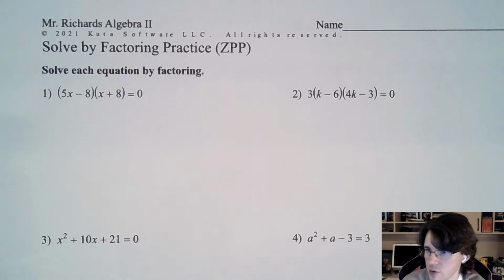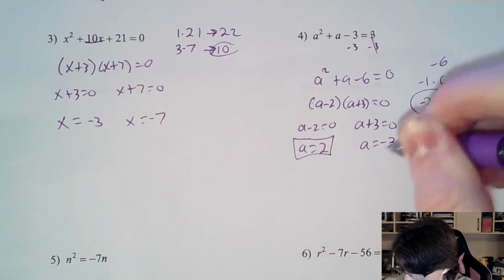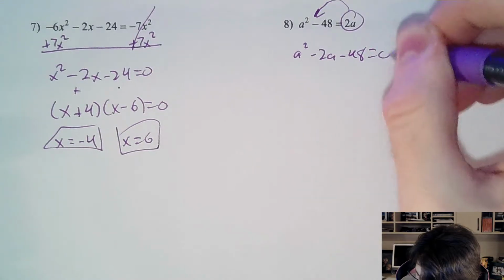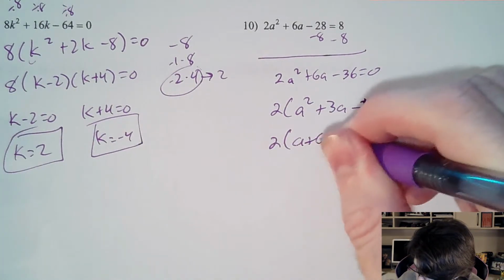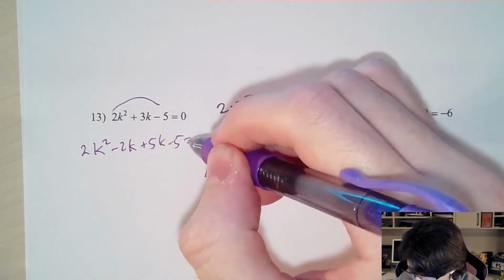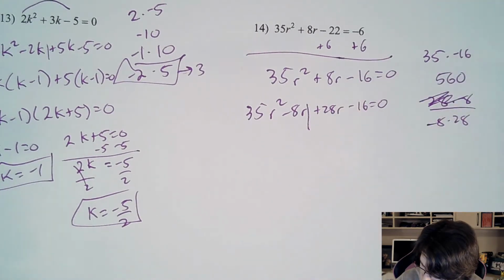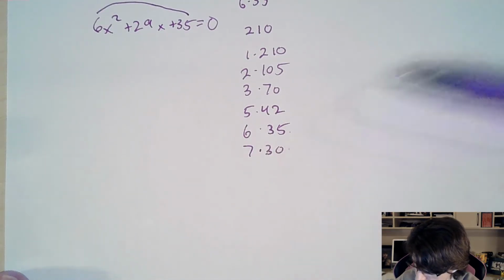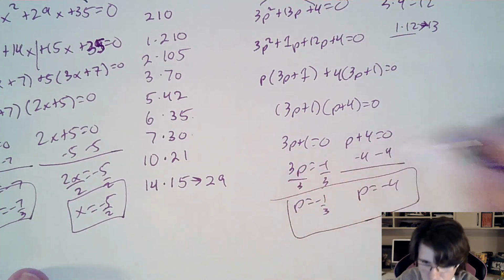Solve by Factoring Practice (ZPP)